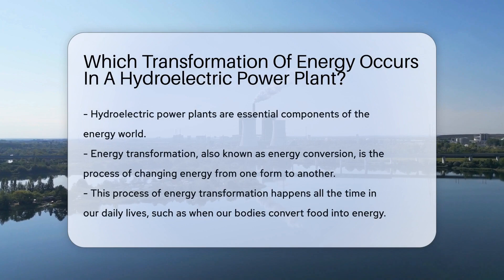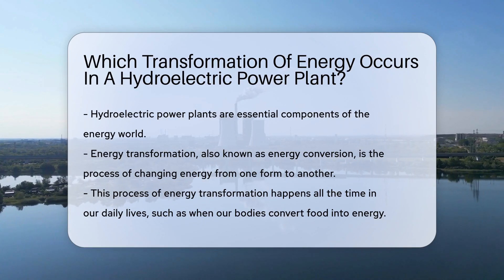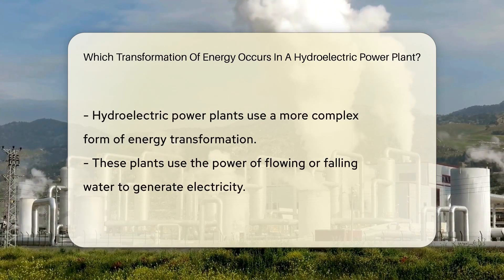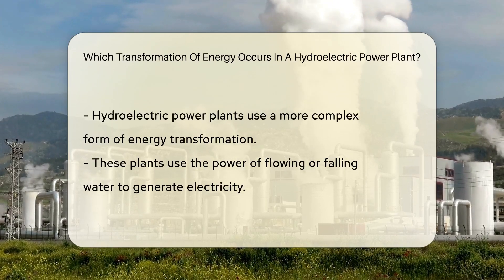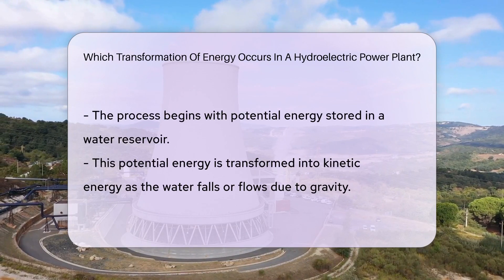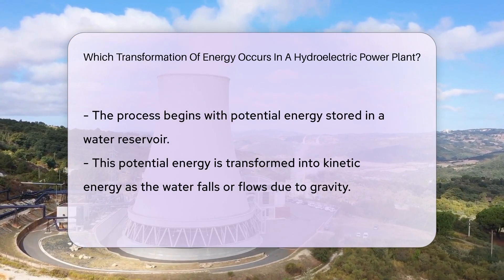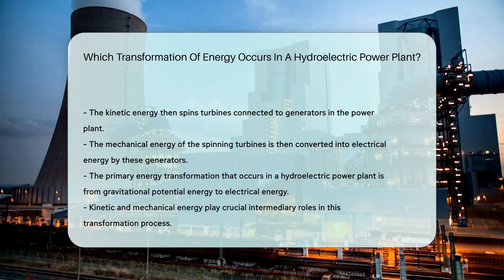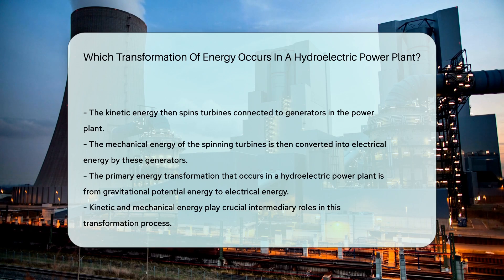Which Transformation Of Energy Occurs In A Hydroelectric Power Plant? - CountyOffice.org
Which Transformation Of Energy Occurs In A Hydroelectric Power Plant? Ever wondered about the energy transformation that takes place in a hydroelectric power plant? This video dives into the complex process of how these unspoken heroes of the energy world convert gravitational potential energy into electrical energy. We break down the steps, from the potential energy stored in a water reservoir to the kinetic energy that spins turbines, and finally, the transformation into electrical energy. Join us as we explore this fascinating process that quite literally keeps our world spinning.